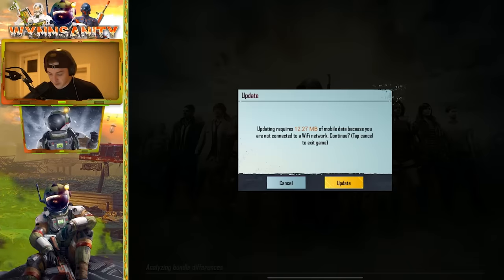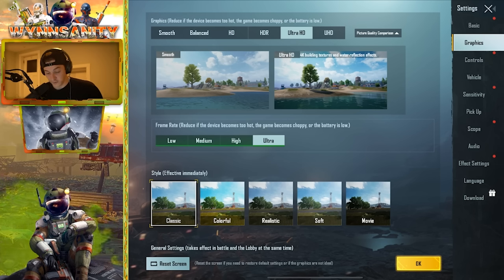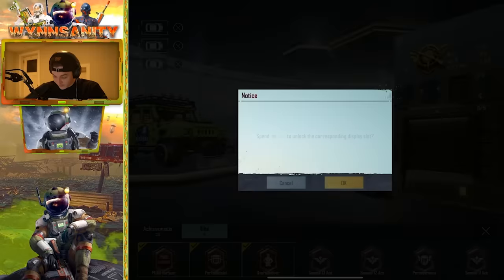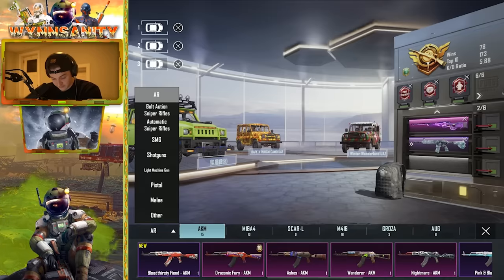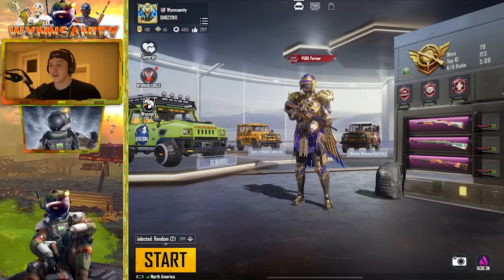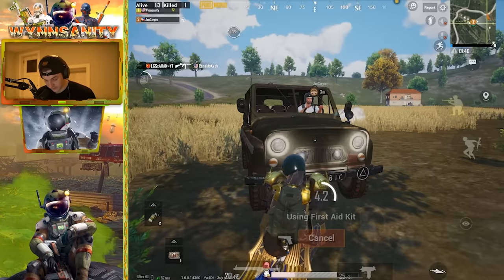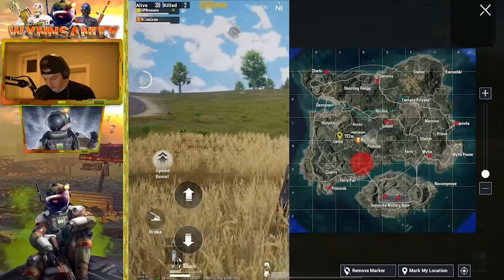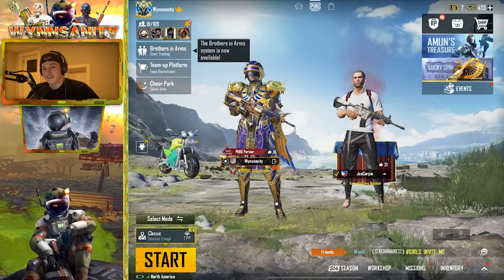MAXED 600,000 UC NEW ERA CLOSET - PUBG MOBILE 1.0 UPDATE